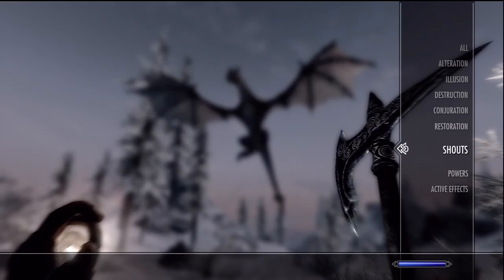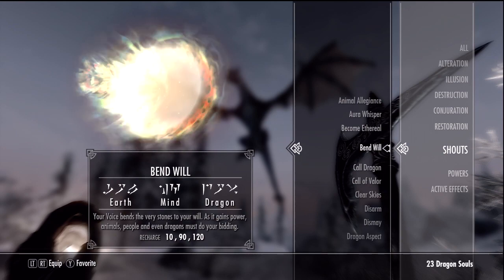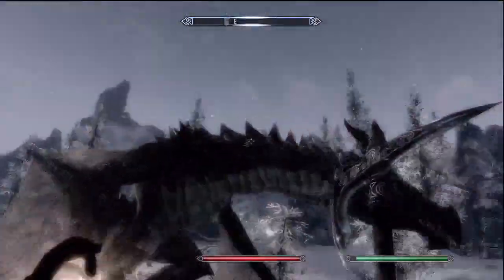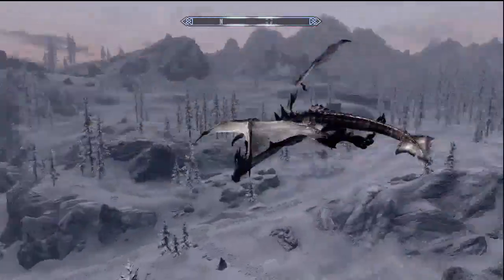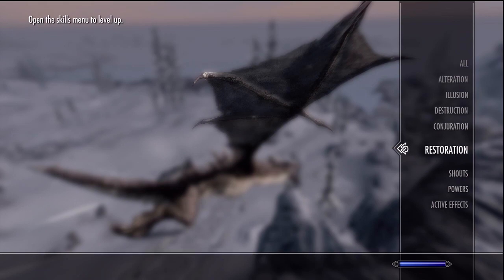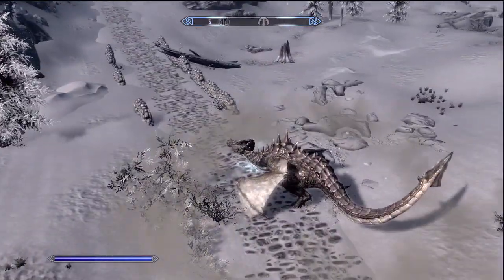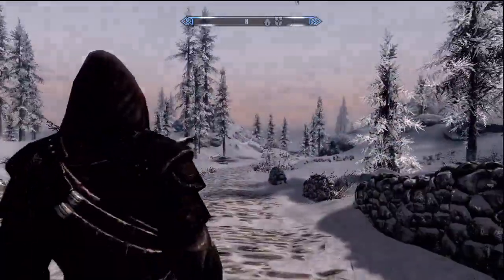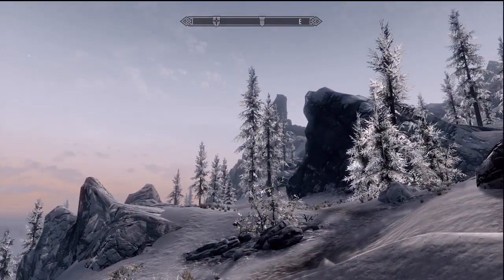Skyrim Dragonborn DLC - Dragon Riding Gameplay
Here is some gameplay of me riding a Dragon!